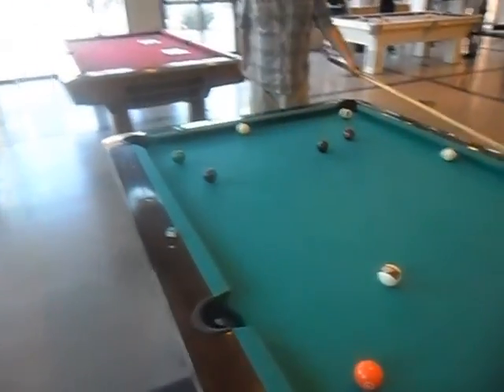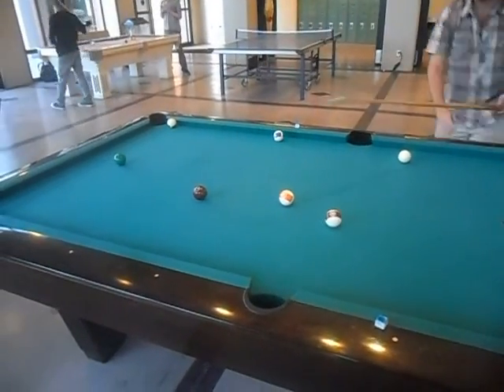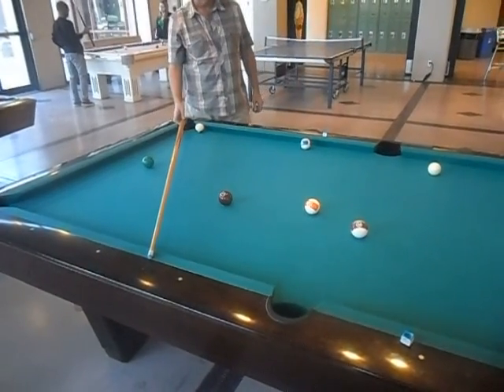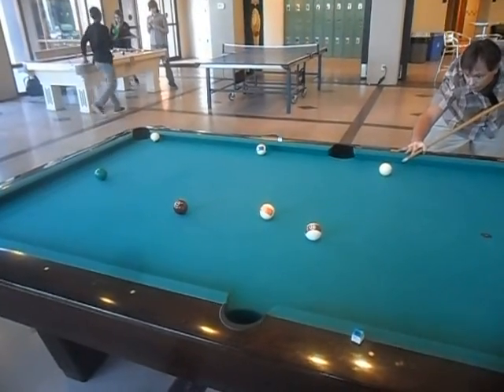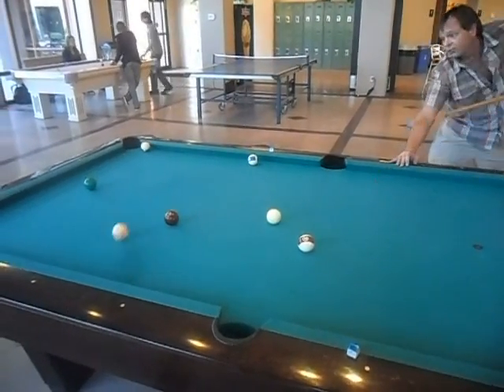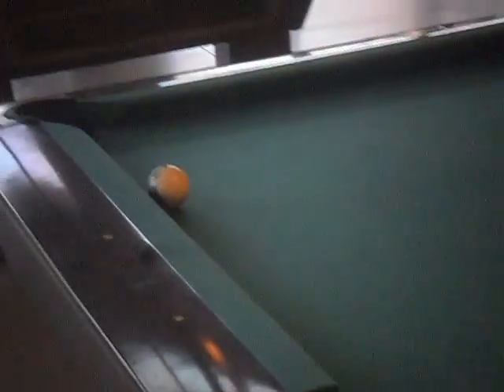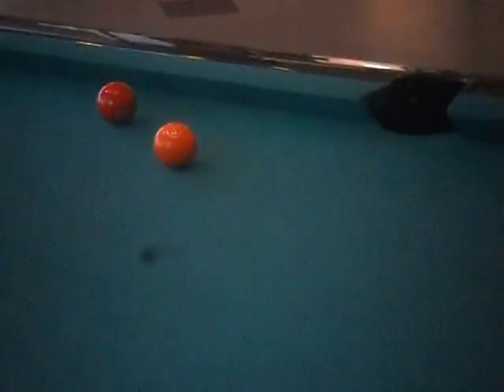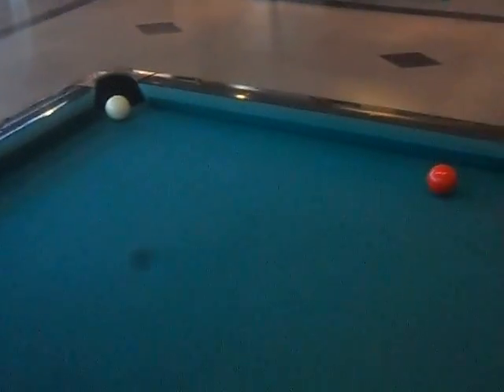Top Shelf University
Hilites from an impromptu Top Shelf Shots demonstration at a Phoenix community center in 2012.